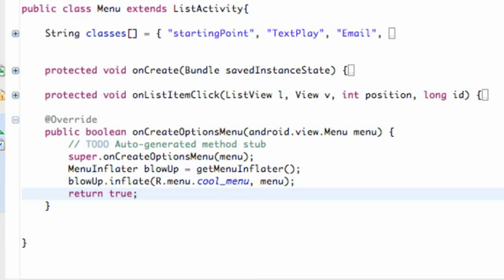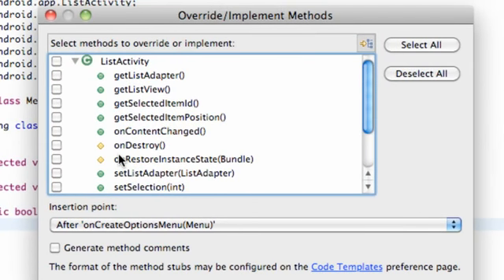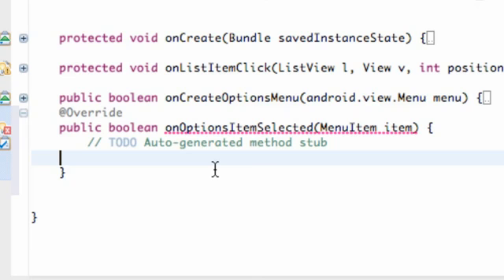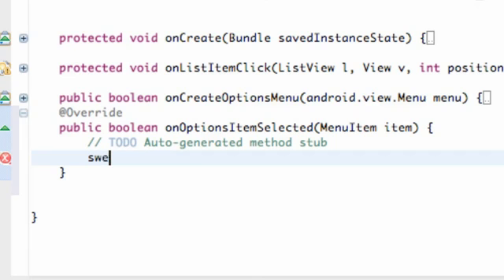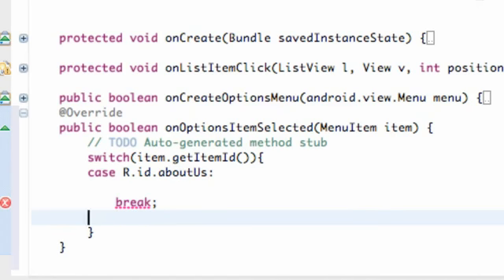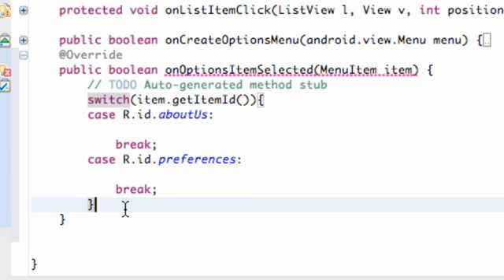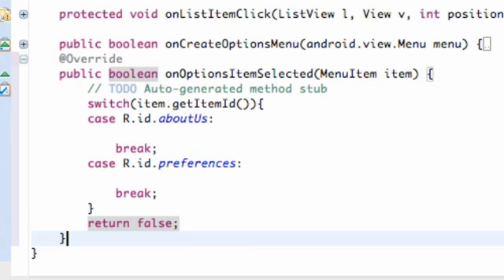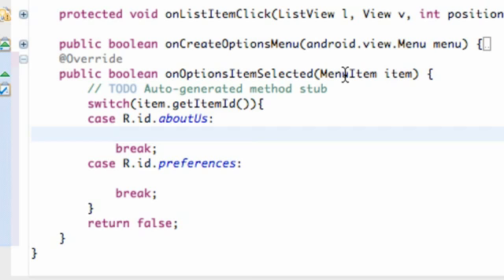Android Application Development Tutorial 052 Making MenuItems do something